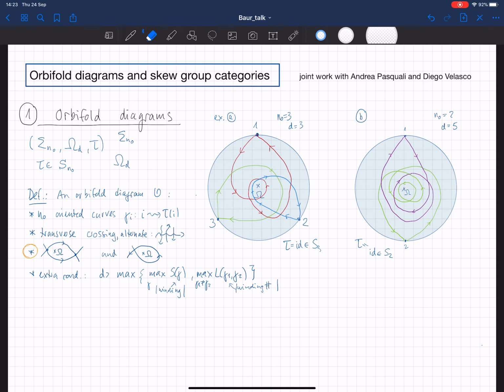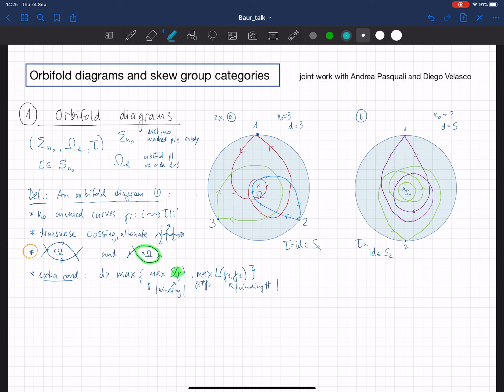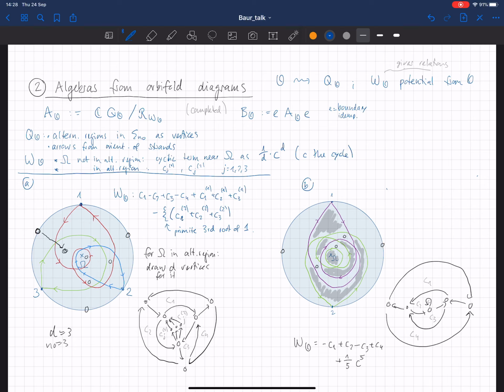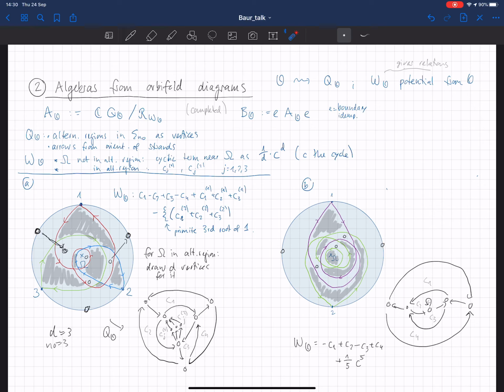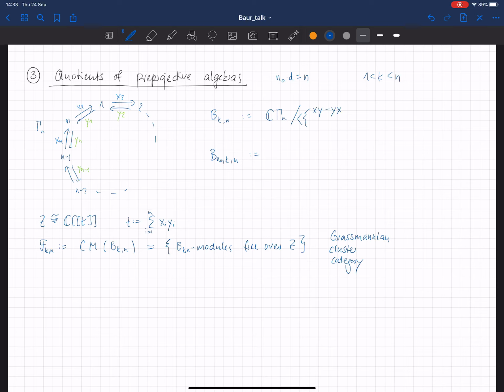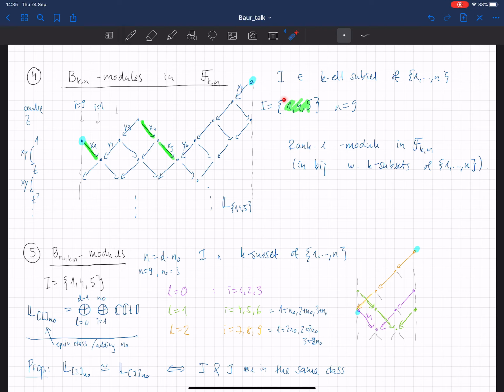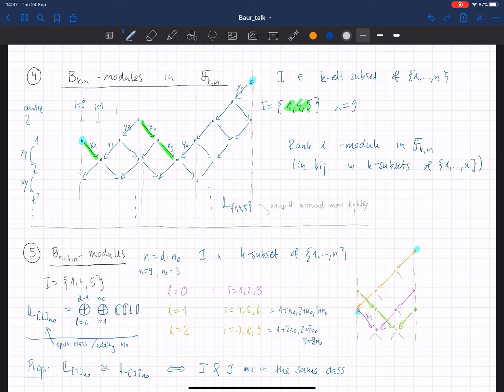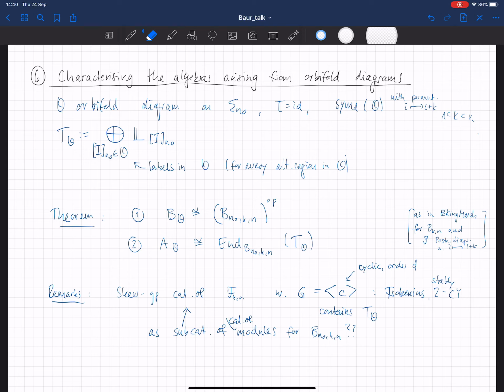Orbifold diagrams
Rencontre de théorie de representations des algèbres, Sherbrooke, 2020